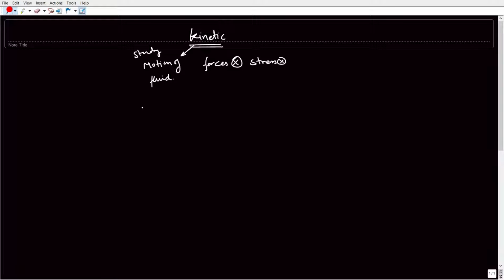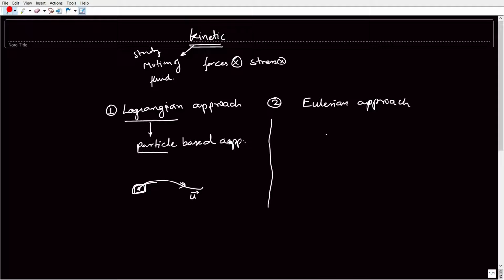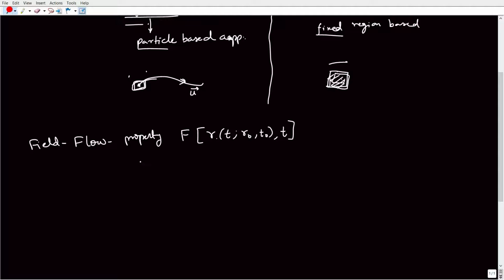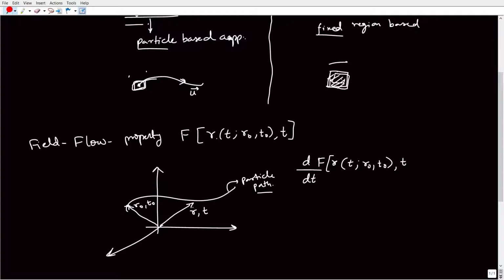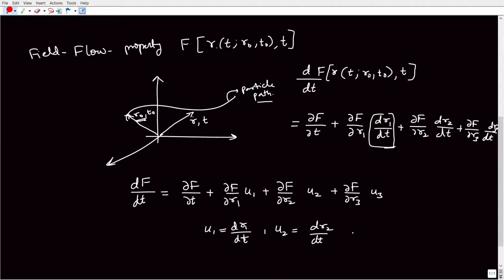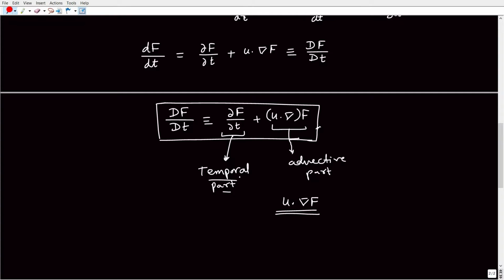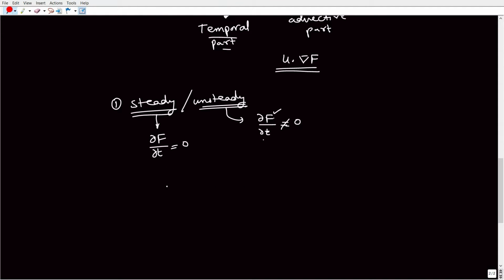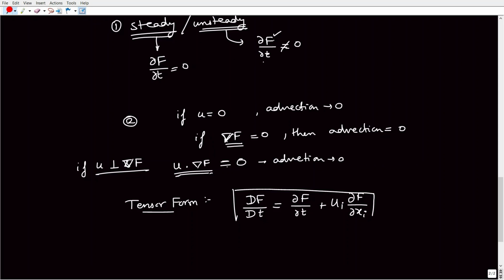Fluid kinetics- RTT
1.) Eulerian and Lagrangian Approach
2.) Material derivative
3.) Strain and Rotation Rate Tensors
4.) Reynolds Transport Theorem